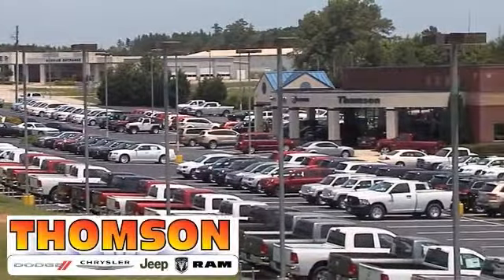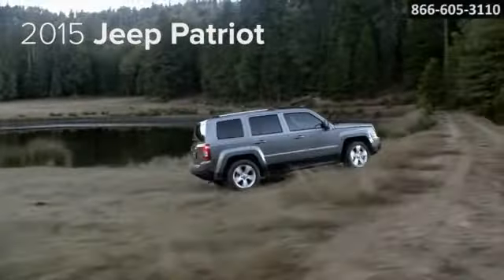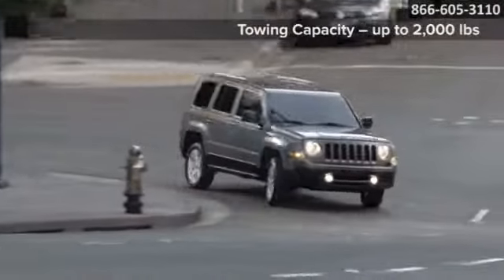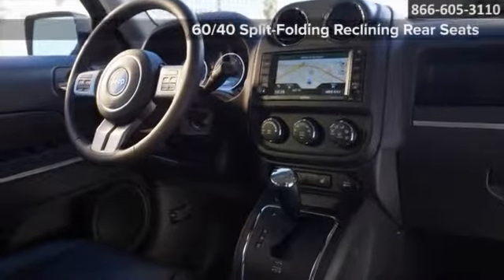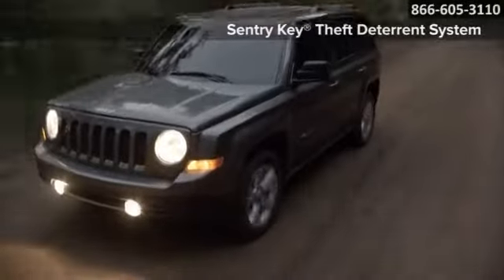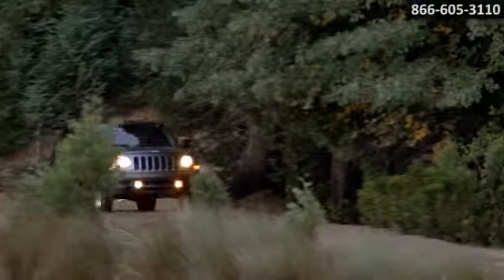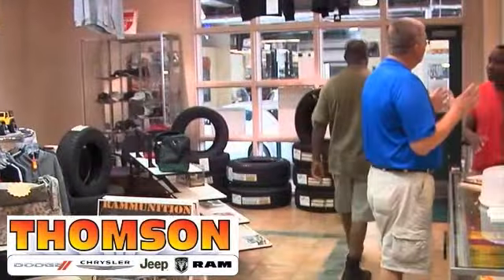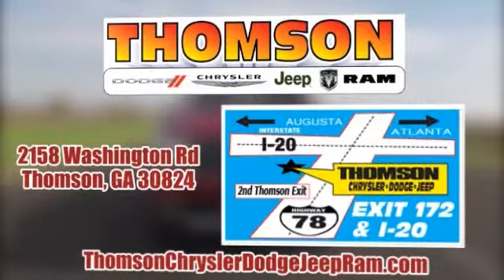New 2015 Jeep Patriot Thomson Chrysler Dodge Jeep RAM Augusta GA Evans Aiken SC GA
Thomson Chrysler Dodge Jeep Feature Video
2158 Washington Rd
Augusta GA Evans Aiken SC GA, 30824